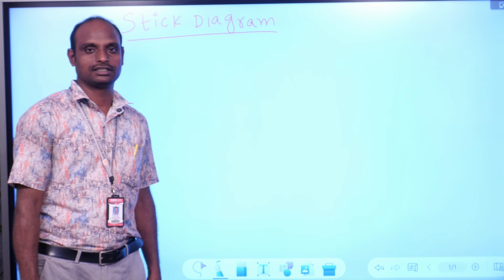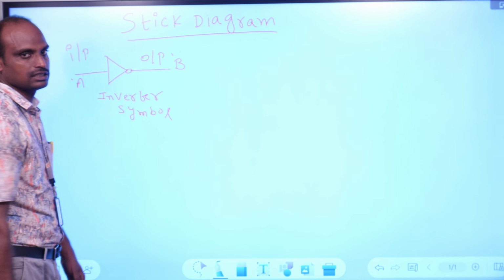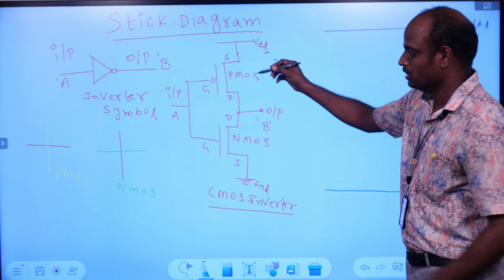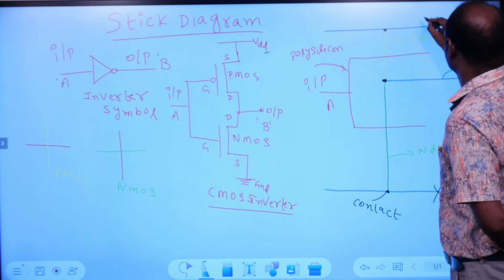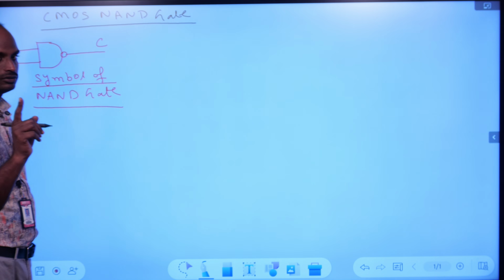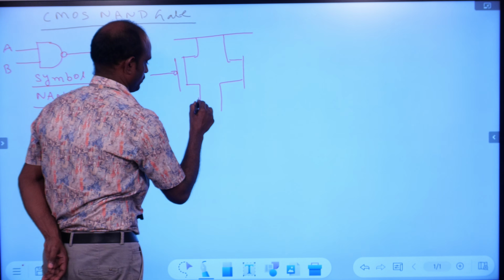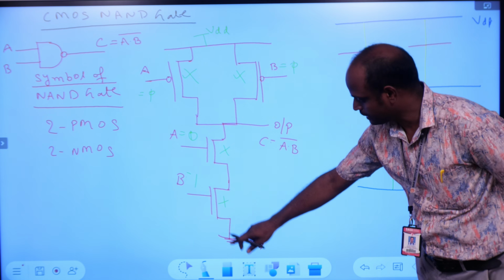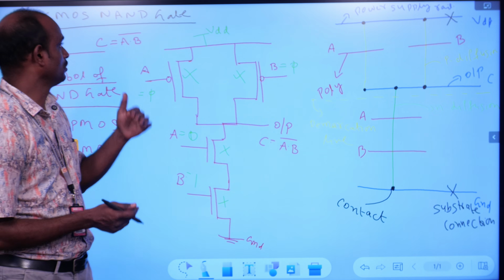Introduction to Stick Diagrams in VLSI Design | Basics Explained for Beginners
🖥️ Stick Diagrams in VLSI Design | Basics, CMOS Layout & Design Rules

In this video, you will learn the fundamentals of stick diagrams in VLSI design, their importance in IC layout design, and how they are used to represent circuit layouts before fabrication. The concepts are explained in a simple and easy-to-understand manner for beginners.

🔹 Topics Covered:
✔️ Introduction to Stick Diagrams
✔️ Purpose of Stick Diagrams in VLSI
✔️ CMOS Stick Diagram Representation
✔️ Layers Used in Stick Diagrams
✔️ Design Rules and Layout Concepts
✔️ Advantages of Stick Diagrams
✔️ Examples of CMOS Layout Design

🎯 Useful for:
• VLSI Engineering Students
• ECE Students
• B.Tech & Diploma Students
• Beginners in IC and CMOS Design